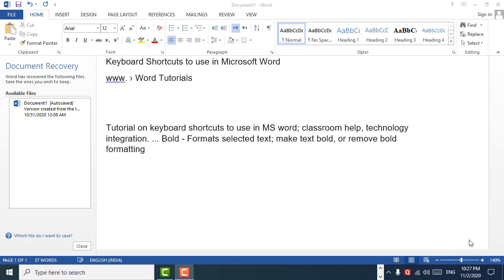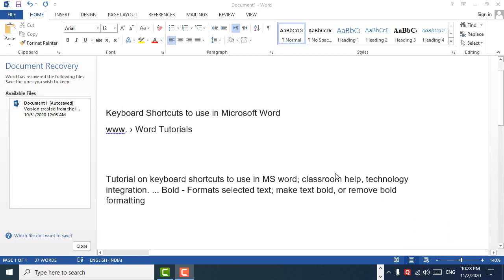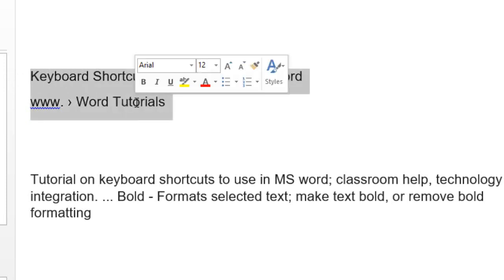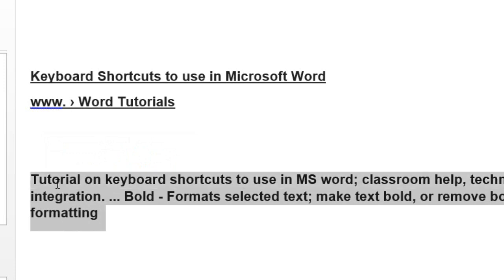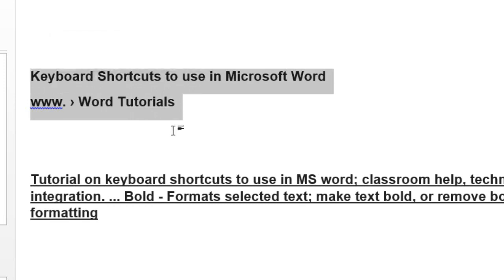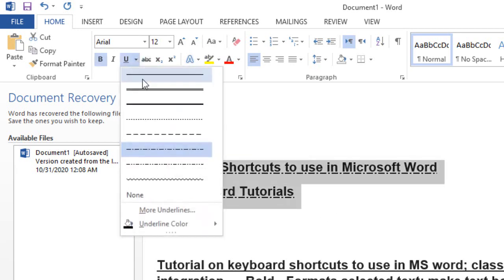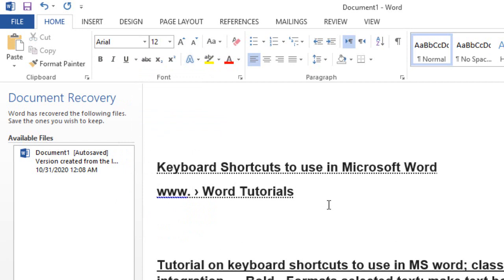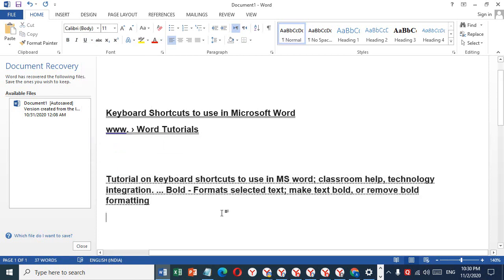How to Use Underline Italic Bold in Word with a Keyboard Shortcut